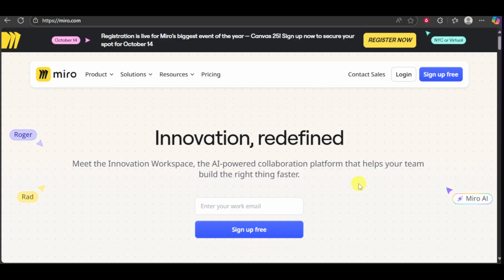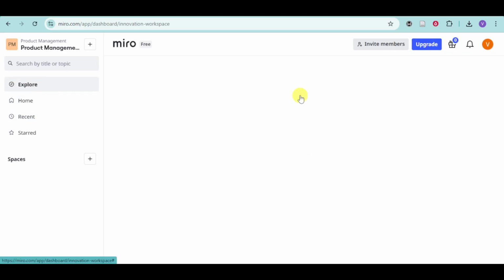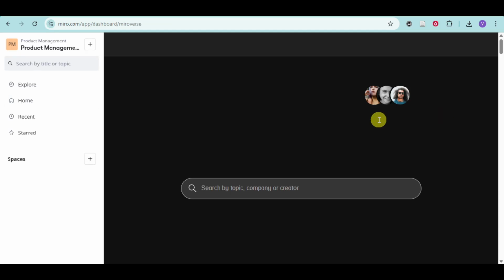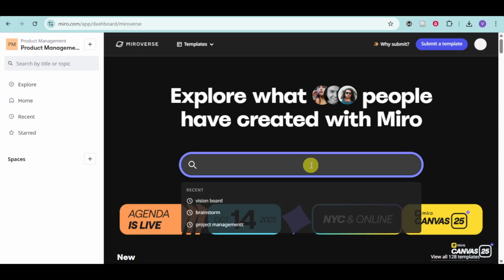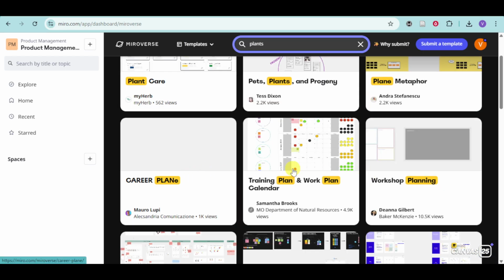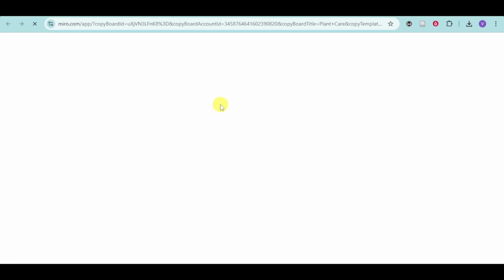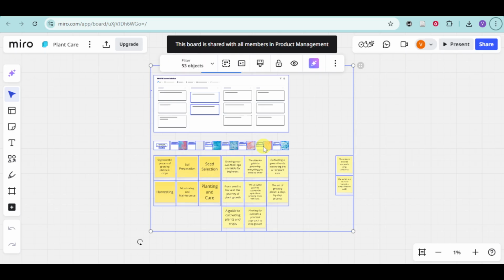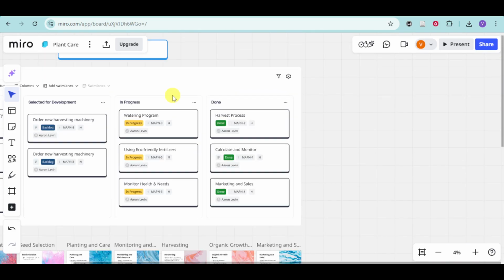How to Use Miro Templates 2025 (FULL GUIDE)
Want to save time when creating boards? In this tutorial, I’ll show you how to use Miro templates step by step, so you can jumpstart brainstorming, planning, and collaboration.

With Miro templates, you can:

Choose from ready-made templates for meetings, mind maps, agile workflows, and more.

Customize templates to fit your project needs.

Collaborate with your team instantly on pre-designed boards.

By the end of this video, you’ll know exactly how to browse, apply, and edit templates in Miro.